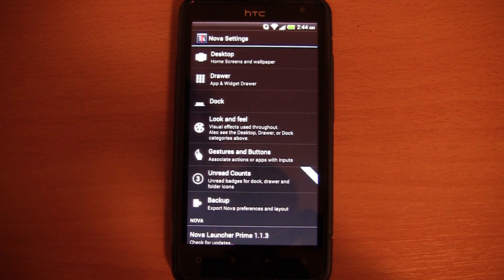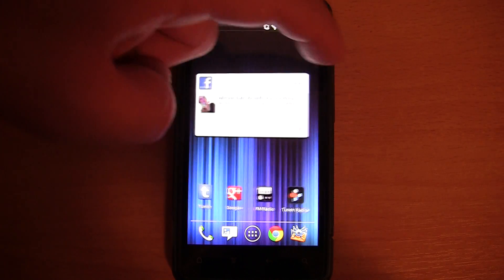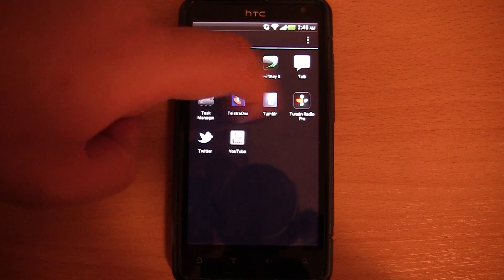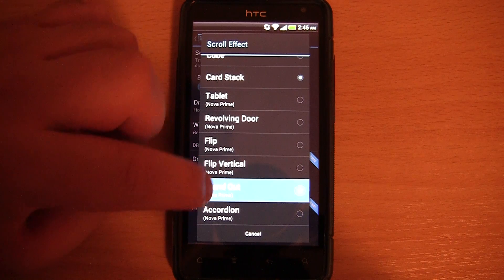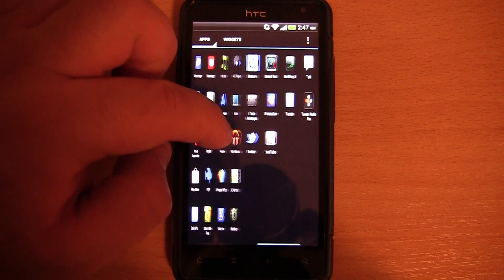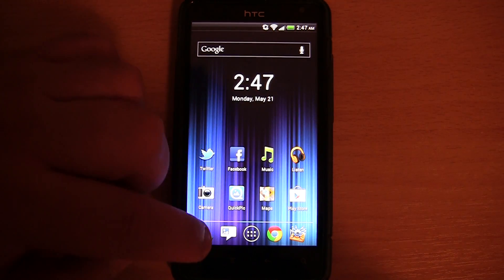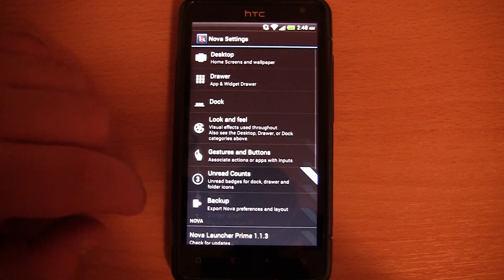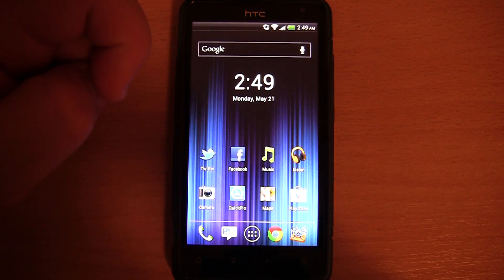Nova Launcher Prime 1.1.3 - Quick Look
I take a quick look at Nova Launcher Prime 1.1.3, the launcher that I am currently using on my HTC Velocity 4G. It has an Ice Cream Sandwich feel to it, allows you to hide apps in the app draw and has a few good homescreen and app draw transitions included.